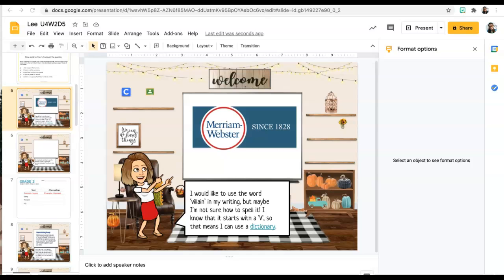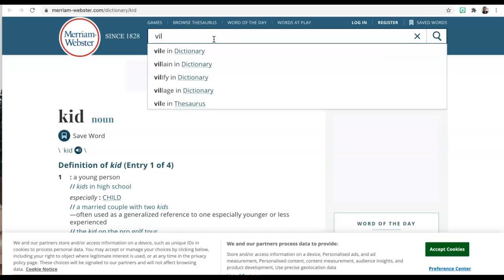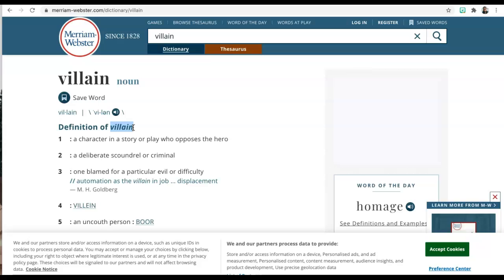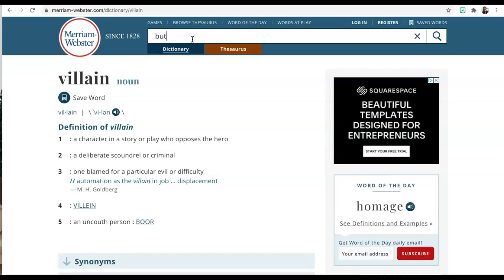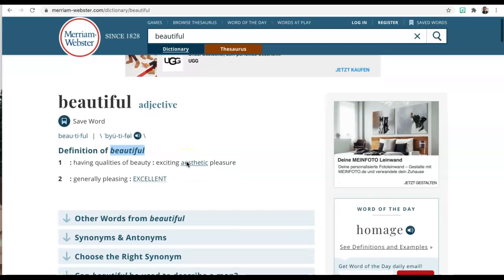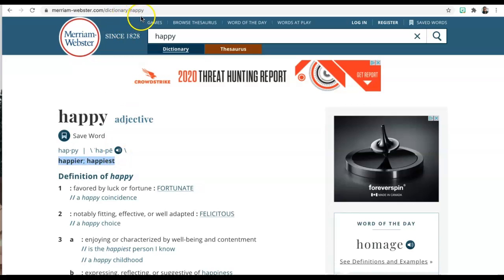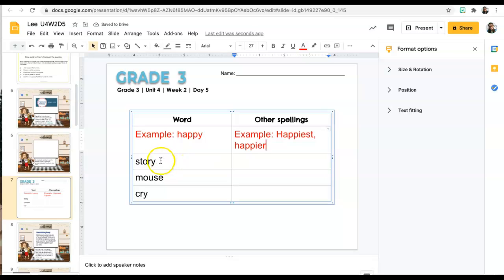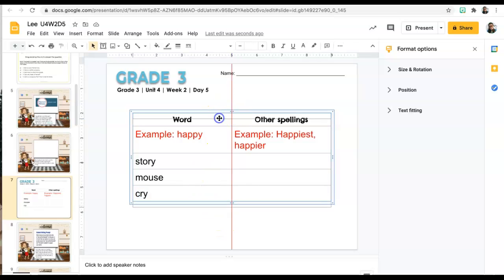Dictionary for spelling